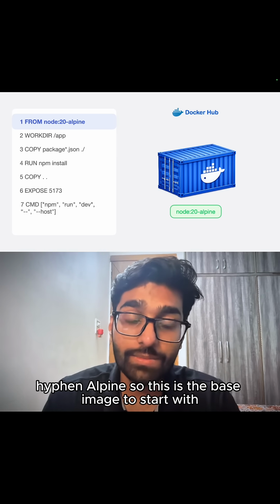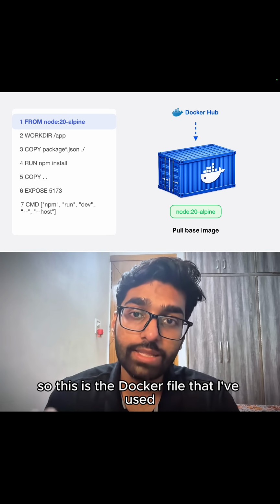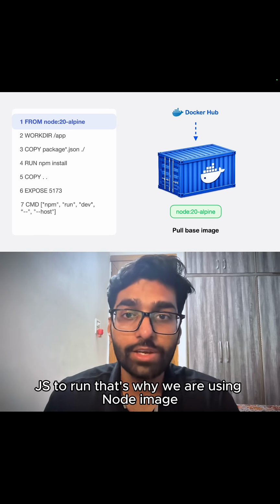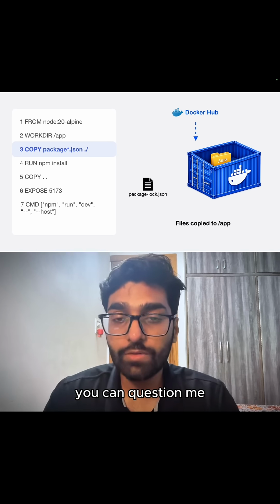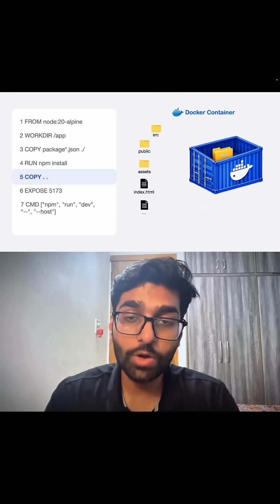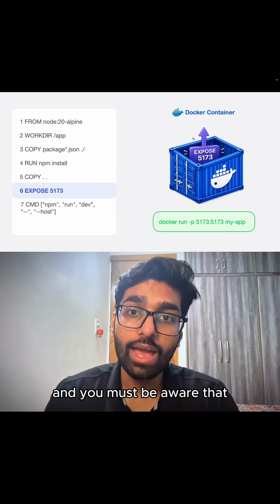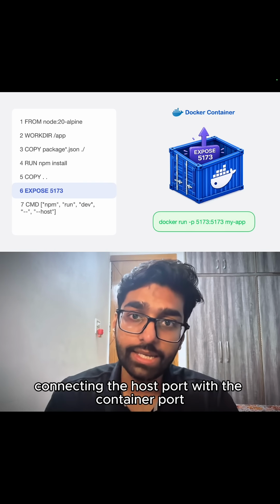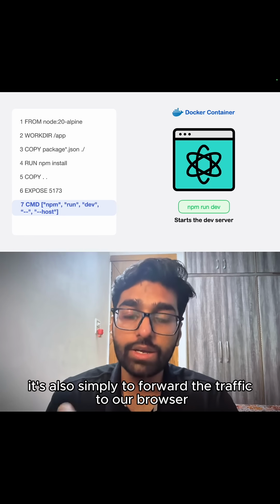Stop Copy-Pasting Dockerfiles. Understand Them Instead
Dockerfile Visualised | Dockerfile Explained